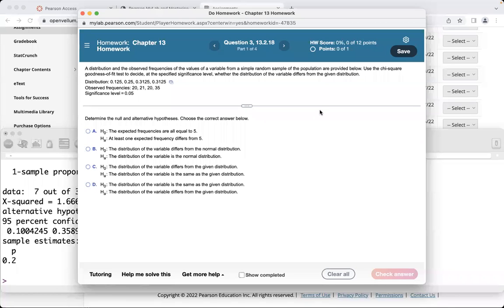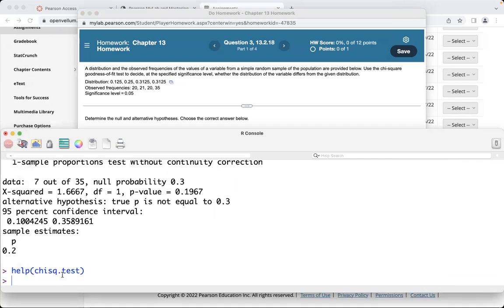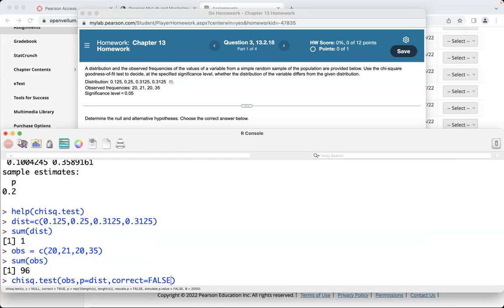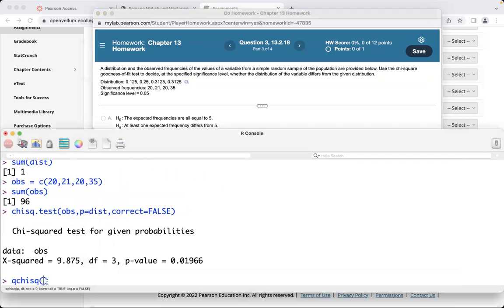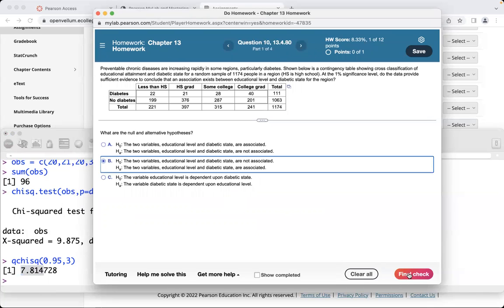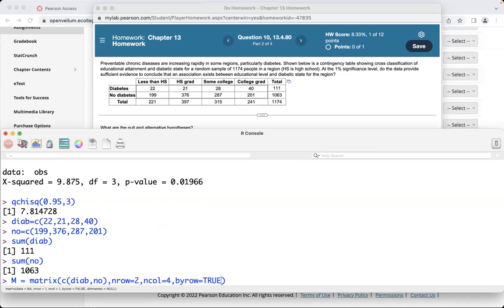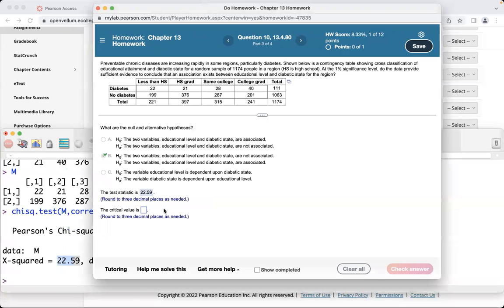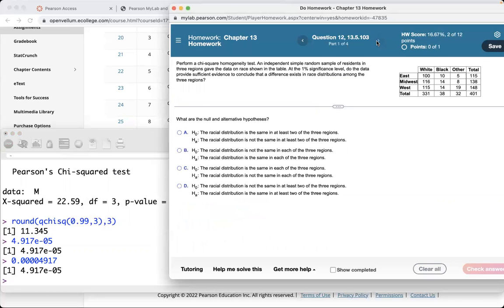R and Chapter 13 (Chi-Square DIstribution)